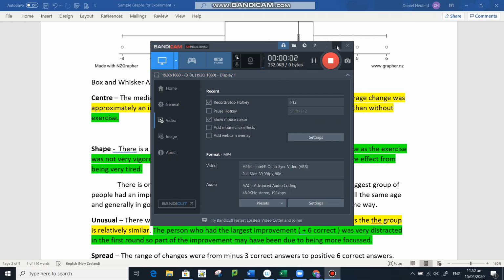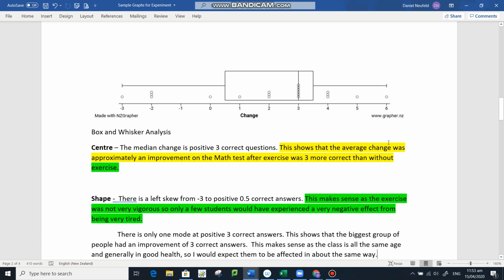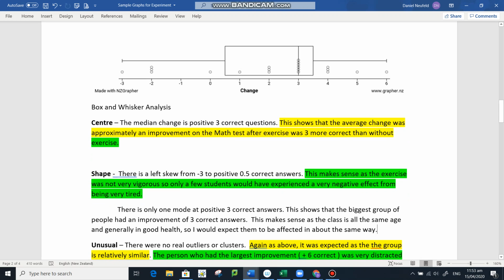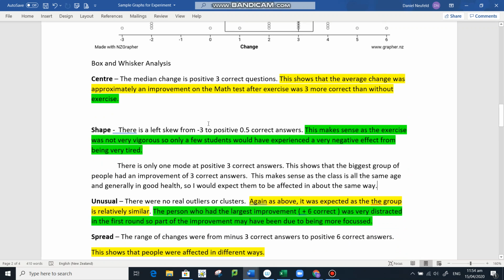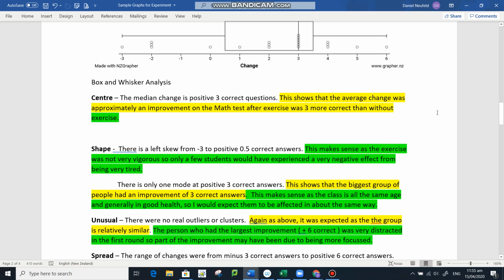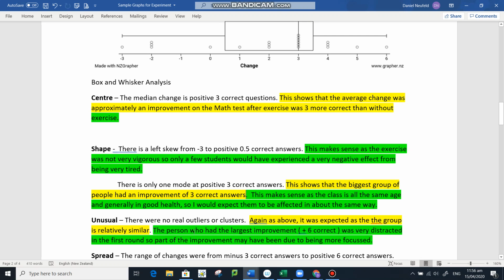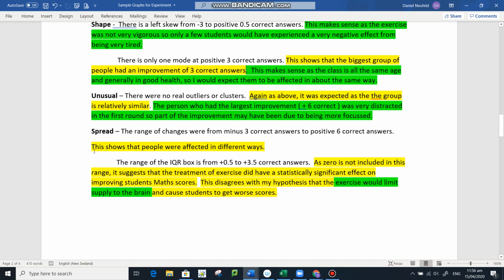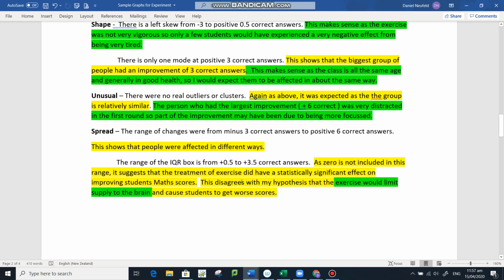Stat 201 Experiment Box and Whisker Graph Analysis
Goes over the Analysis Write-up for the Box & Whisker Portion of the L2 Stats Experiment